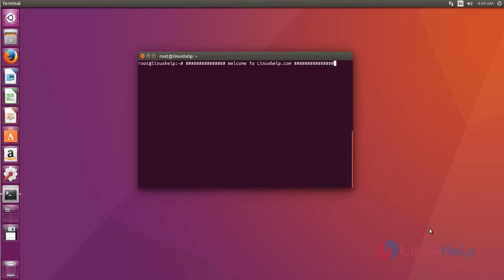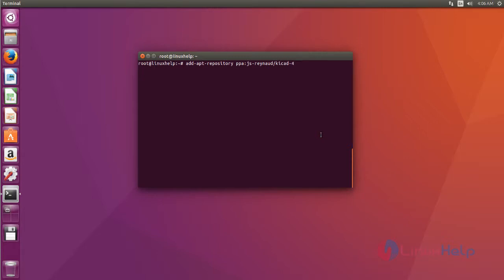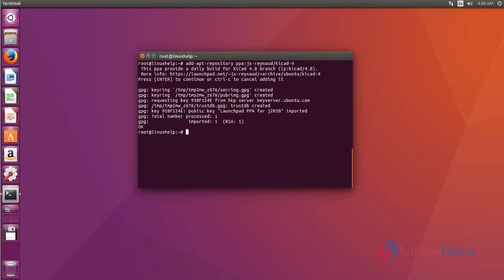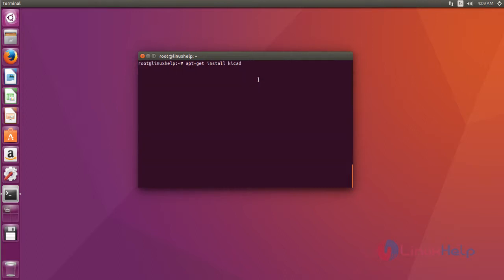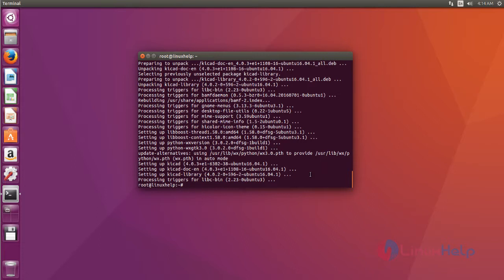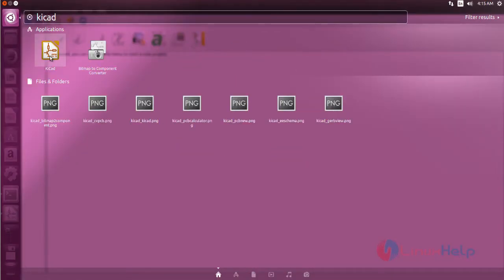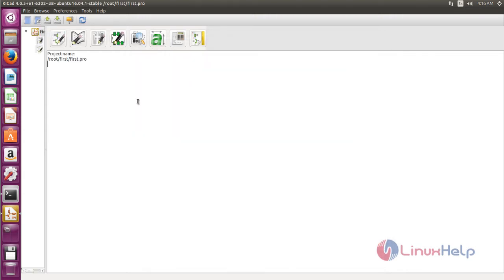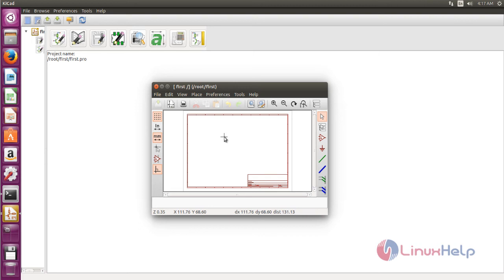How to install Kicad in Ubuntu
This video explains how to install KiCad - It is an open source software that used to capture and design the printed electronic circuit boards.